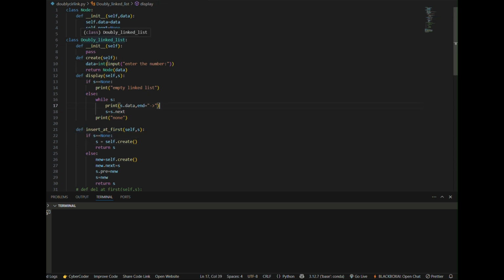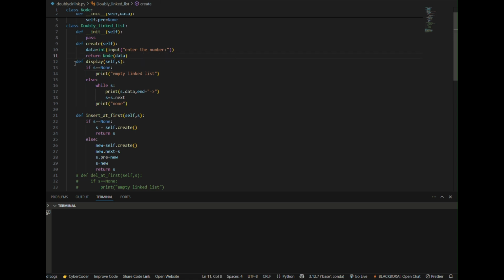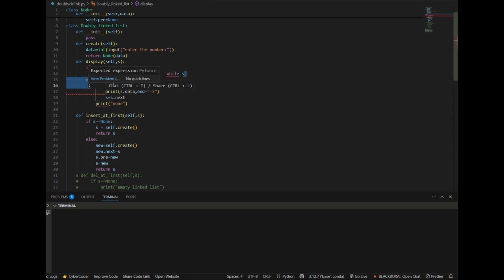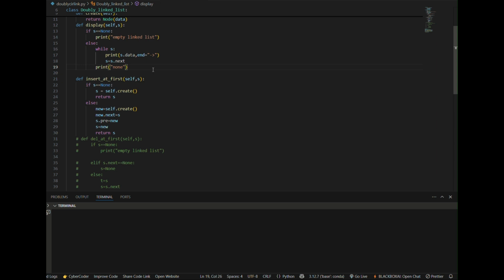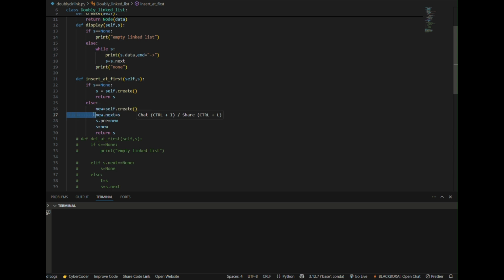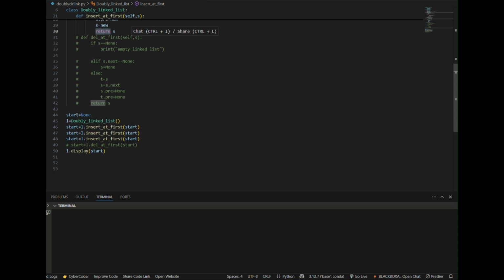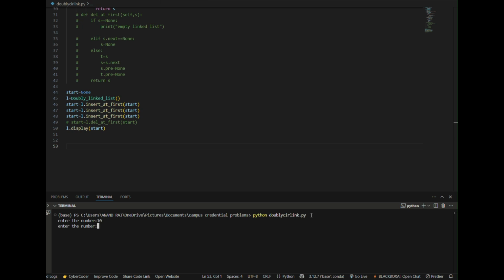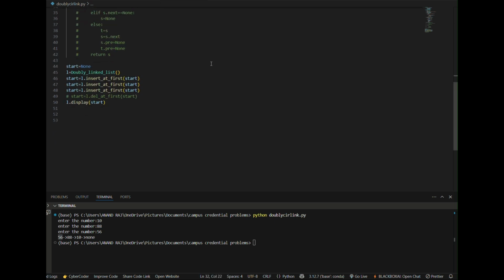Doubly Linked List Insert at Start | Explained Simply with Code 💡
In this video, you'll learn exactly how to insert a new node at the beginning of a Doubly Linked List – one of the most fundamental operations in data structures.

🎯 We break it down in the simplest way possible, perfect for beginners and those preparing for coding interviews or college exams.

📌 What’s Covered:
- What is a Doubly Linked List?
- Why insertion at the beginning is important
- Step-by-step explanation with a diagram
- Simple code demonstration

💻 Perfect for students studying:
- Computer Science Engineering (CSE/IT)
- Placement preparation